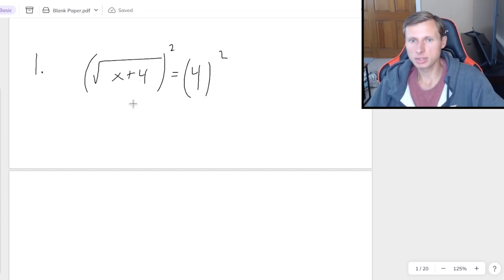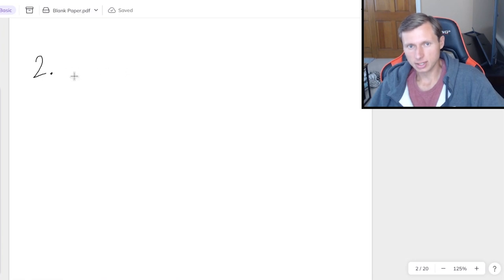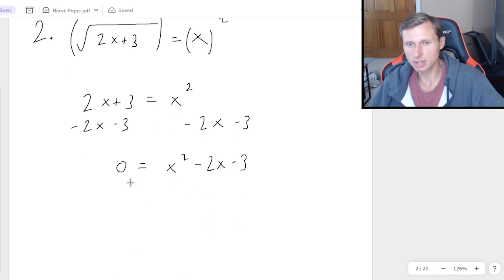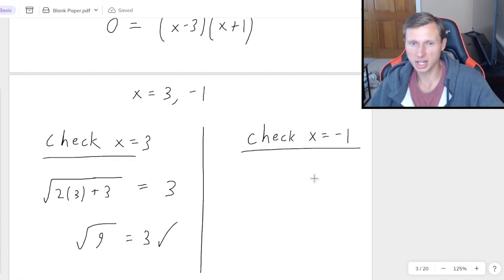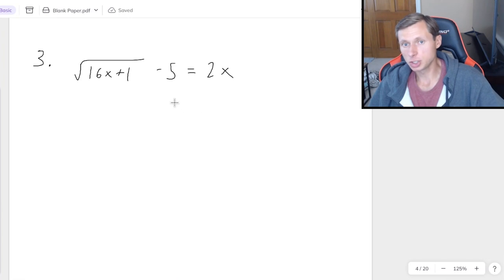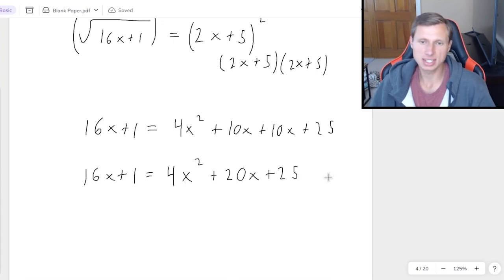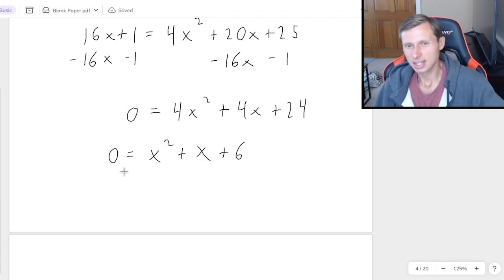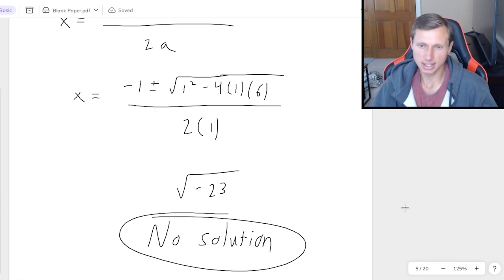How to Solve Equations that have Square Roots (Algebra)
Explanation and practice problems with solving equations that have square roots in them. We usually square both sides as the first step. We also have to check extraneous solutions. Algebra and Pre-calc.